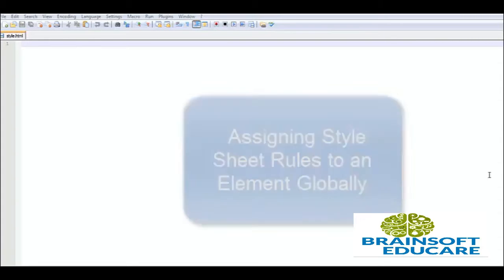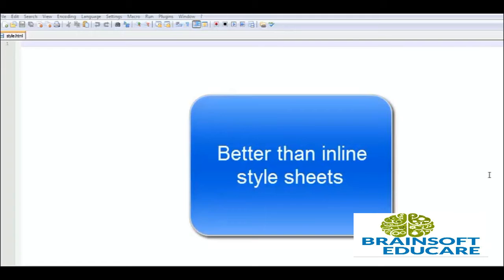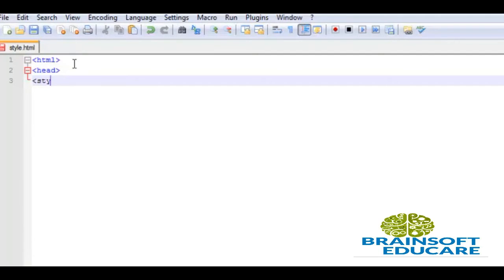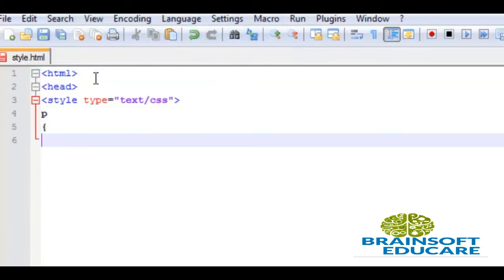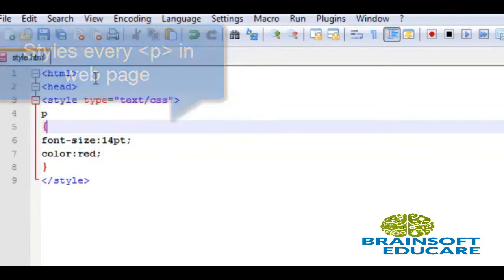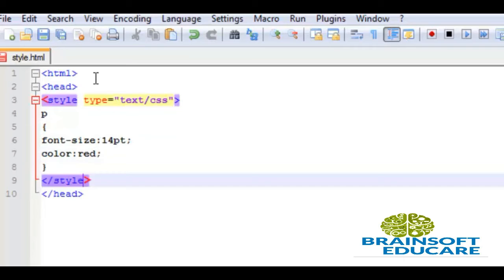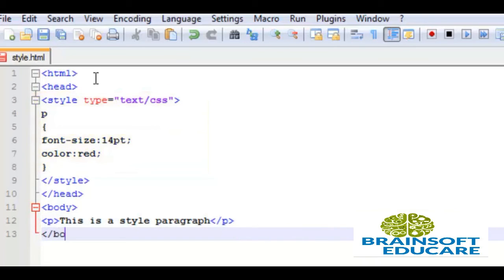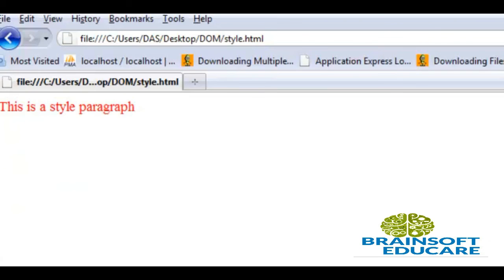Styling in DHTML | DHTML Complete Course.